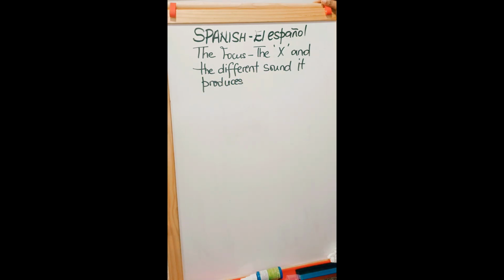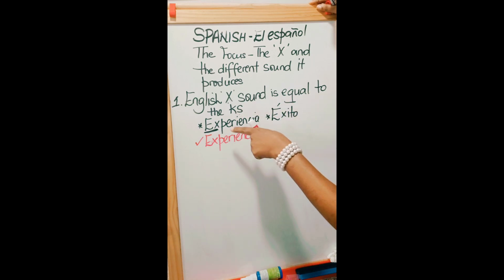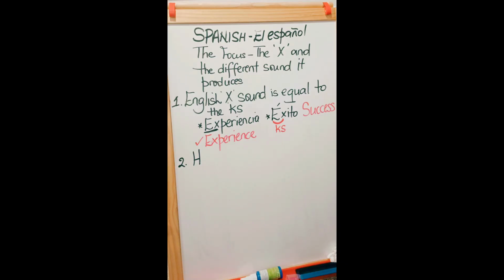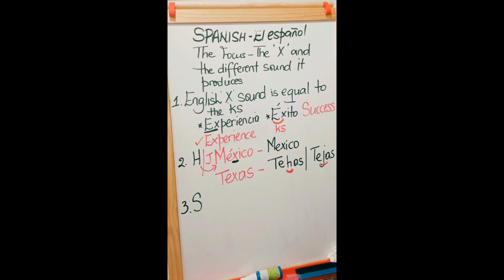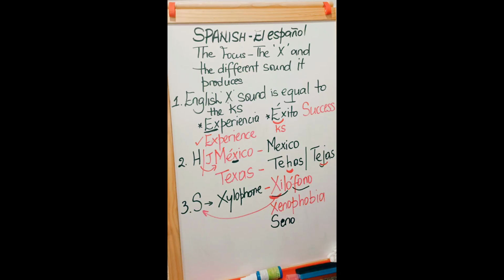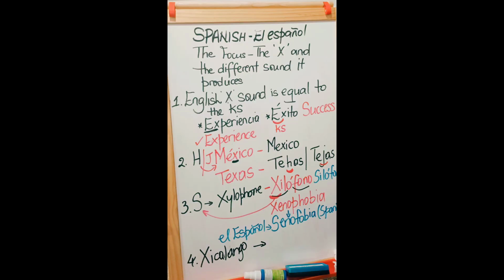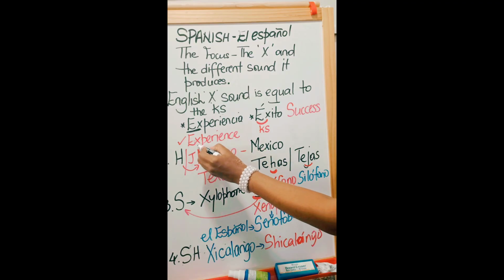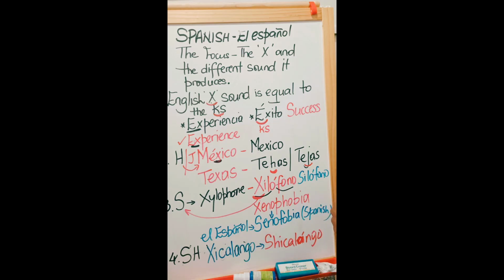SPANISH CLASS 105: THE 'X' LETTER AND ITS SOUNDS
It's extremely important to know this information about the Spanish alphabet X and its varied sounds for what it is worth; knowing this phonetic information will definitely enhance your pronunciation and sharpen your bilingual skills.